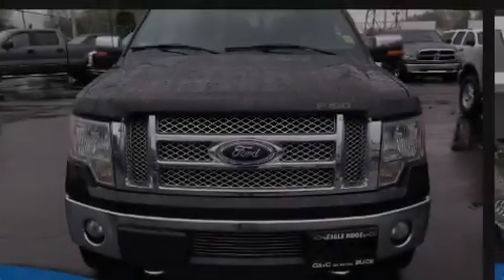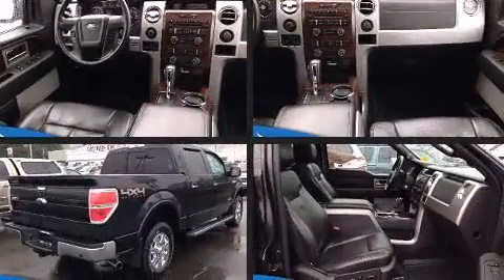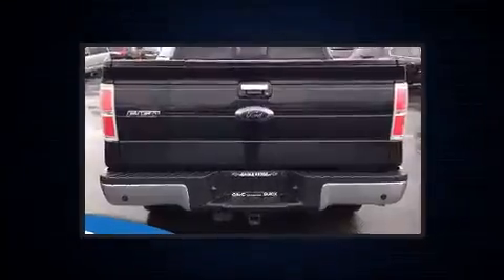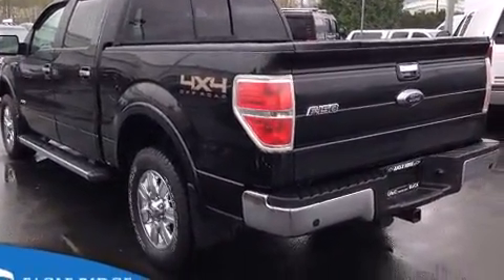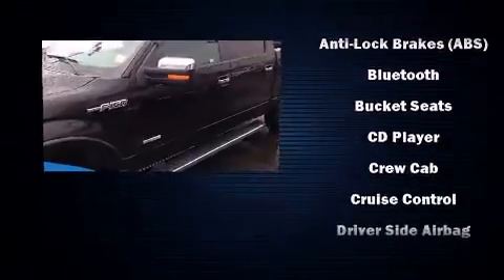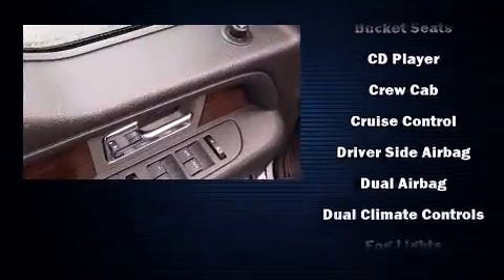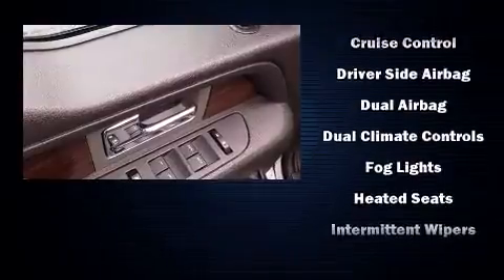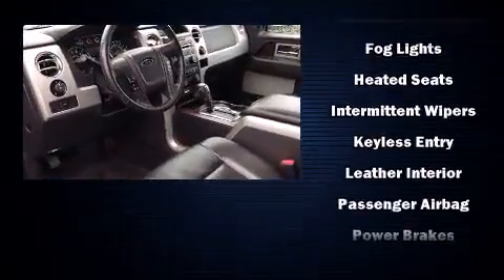2012 Ford F-150 4WD Ecoboost Auto w/ Leather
2595 Barnett Highway.

Sensibility and practicality define the 2012 Ford F-150. A 3.5 liter V-6 engine pairs with a sophisticated 6 speed automatic transmission, and for added security, dynamic Stability Control supplements the drivetrain. Four wheel drive allows you to go places you've only imagined. Ford prioritized comfort and style by including: leather upholstery, a rear step bumper, heated seats, tilt and telescoping steering wheel, power door mirrors, an overhead console, and 1-touch window functionality. You and your passengers will enjoy the stereo system, which includes a CD player with MP3 capability, and 4 speakers, providing excellent sound throughout the cabin. Ford ensures the safety and security of its passengers with equipment such as: head curtain airbags, front SIDE impact airbags, traction control, a panic alarm, and 4 wheel disc brakes with ABS. You will have a pleasant shopping experience that is fun, informative, and never high pressured. Please don't hesitate to give us a call.